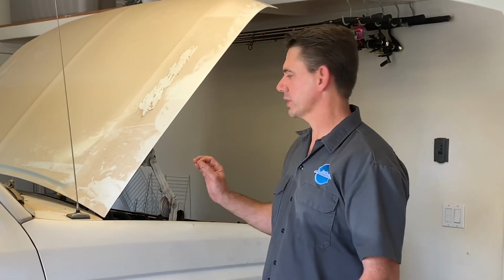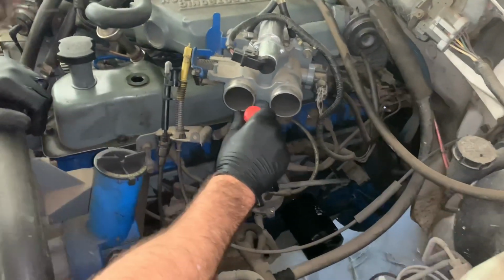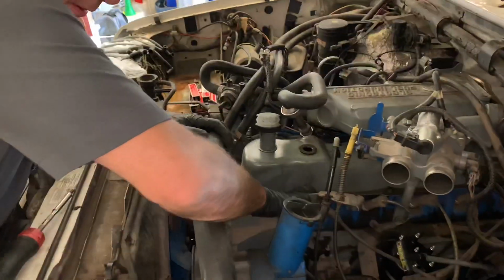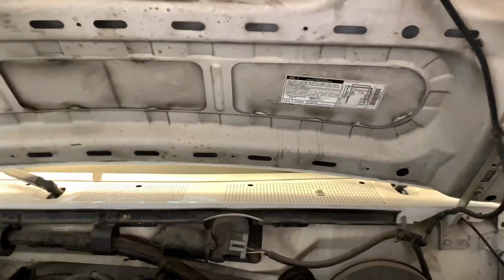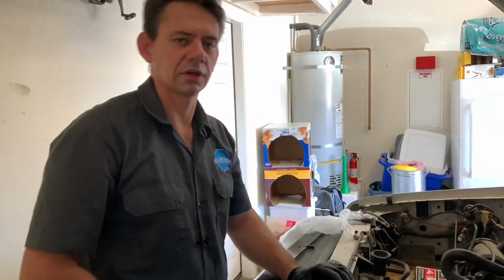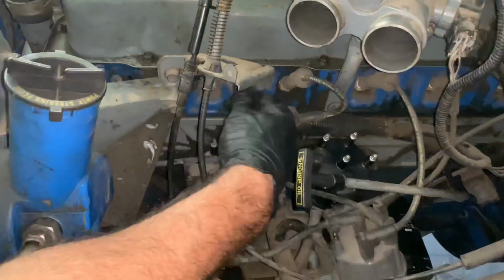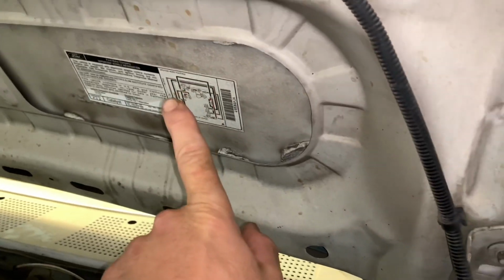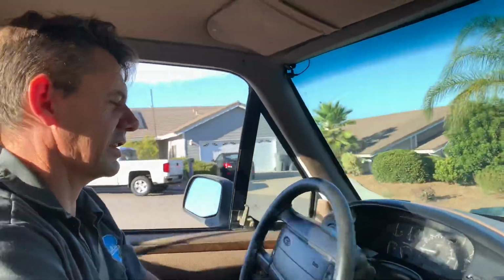Bringing The Ford Truck Back To Life After It's Been Sitting For Four Years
Brian Eslick from How to Automotive has launched a new program called Giving Automotive. In this episode, Brian gives back to a Navy officer by detailing and doing a full tune up on his Ford F-150 truck and paying for the parts and labor with the help of you the viewers.

Giving Automotive is a new program that will be offered by How to Automotive. Created in 2018, its mission is simple: giving automotive services to people in need.
The idea is this: Giving Automotive will offer free automotive repair services to those in need. Whether it is a veteran, single-mom, disabled or elderly person, or a non-profit organization who needs help maintaining and fixing their vehicles, we can help. We will share each recipient’s story and also film and share the repairs to provide education to technicians and those interested in learning about fixing their cars. We also want to open up the program to give to those individuals that may not necessarily have a financial need, but to those who have done so much for their community or others, giving them something in return.

Affiliate link mentioned in the video for Car Accessories - Drill Brush - Car Wash - Wheel Brush - Car Mats - Detail Brush - Carpet Cleaner - Upholstery Cleaner - Boat Accessories - Glass Cleaner - Kayak - Hull Cleaner - Aluminum - Fiberglass

New! How to Automotive T-shirts, stickers, and more!